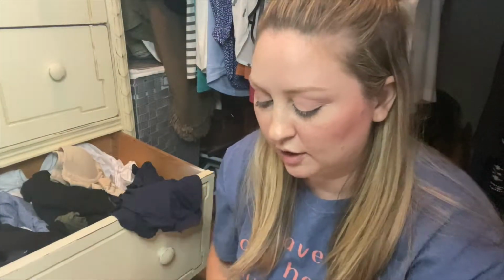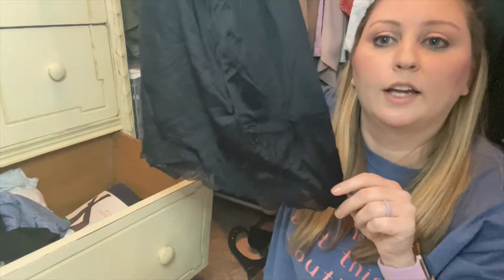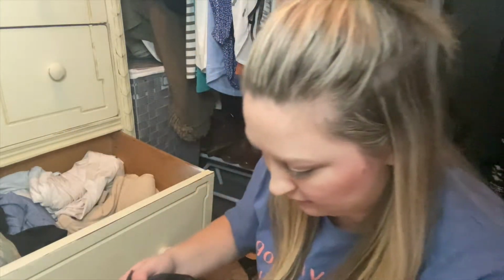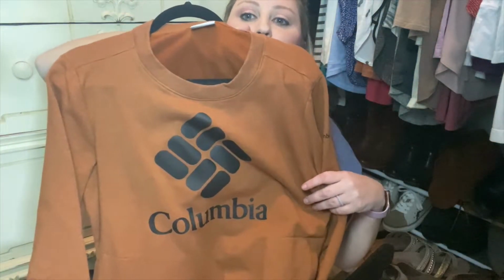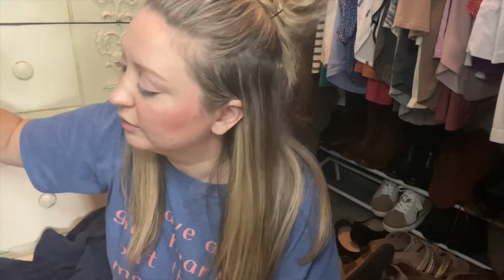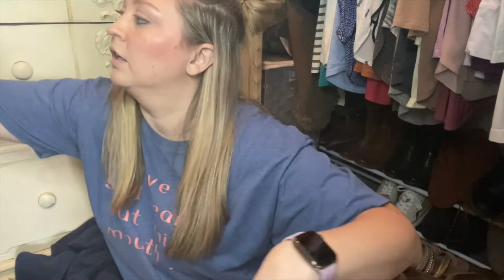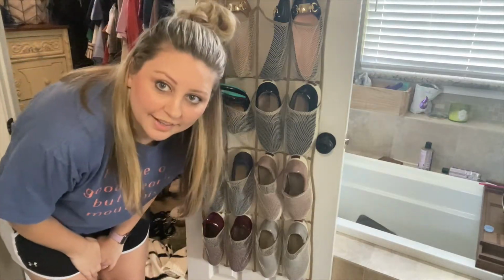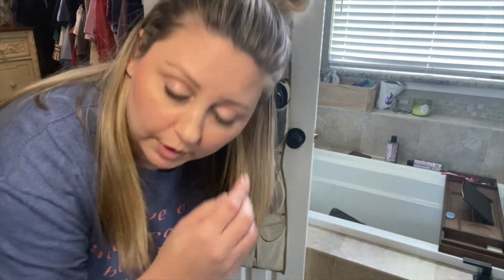Declutter (My Life) With Me - SHOES/SWEATERS EDITION...PART 3. Road to Minimalism-ish// Simplify ME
Declutter (My Life) With Me - SHOES/SWEATERS EDITION ...PART 3… Road to Minimalism-ish// Simplify my Life

In the last declutter I got my jewelry armoire down to a small tabletop jewelry box. There were a few sentimental items I just couldn't let go of just yet so I found a new home for them in the meantime.

BUT... before being able to rehome them to their new living space I had to get rid of some sweater tights and slips etc. Things I NEVER use. I also went through my sweaters and my shoes to narrow those items down to what I actually wear. PHEW! This is getting to be a bigger job than I thought I bargained for but it still feels SO good and refreshing!

Jewelry Box

Delicacies Avocado Necklace

Delicacies Jewelry

Willow Tree True Box
Please, tell your friends about the channel and let's grow this together! :-)

For pre-loved shopping